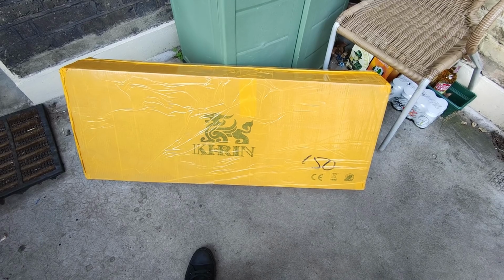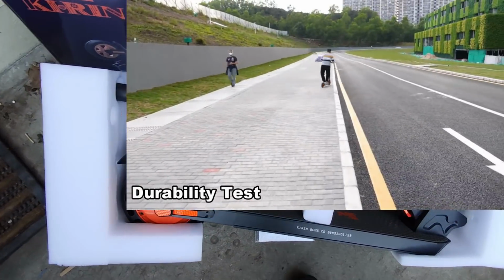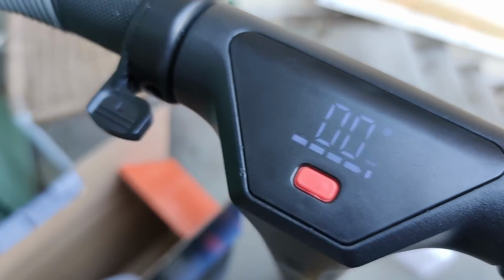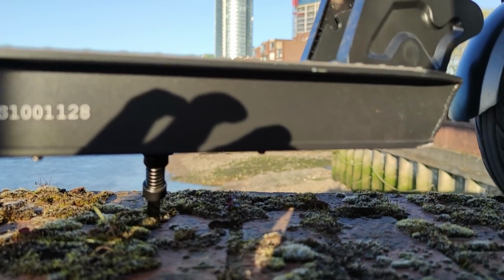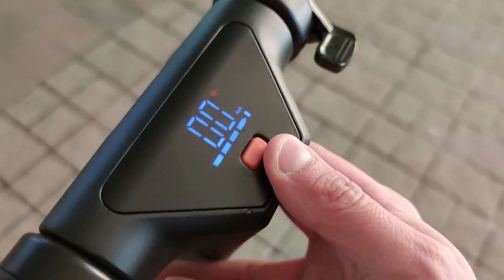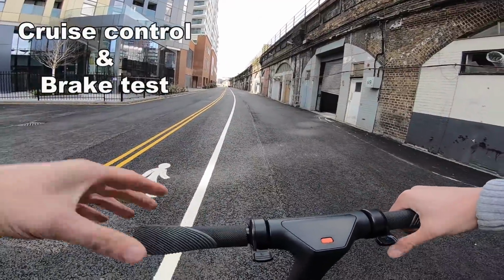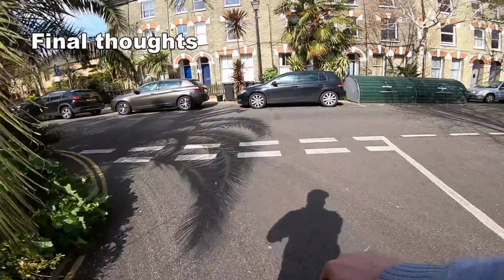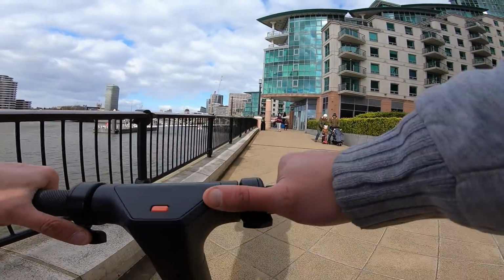Kugoo Kirin S1 - Best Bang for your Buck eScooter - Geekbuying.com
This is my very first escooter and I have a lot of good to say about. It's called a Kugoo Kirin S1 do not confuse that with the Kugoo S1 as they are different scooters.